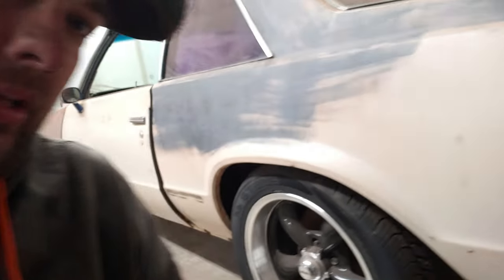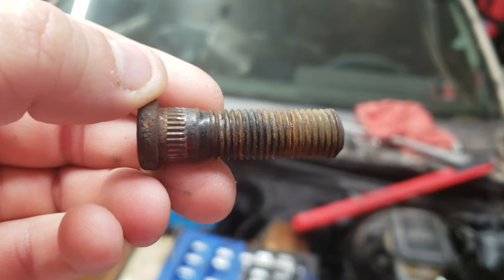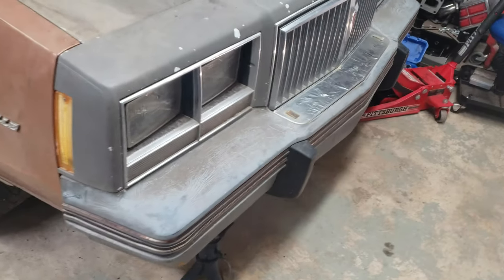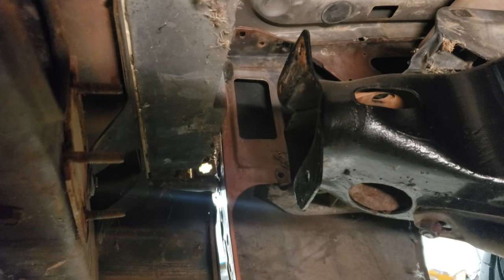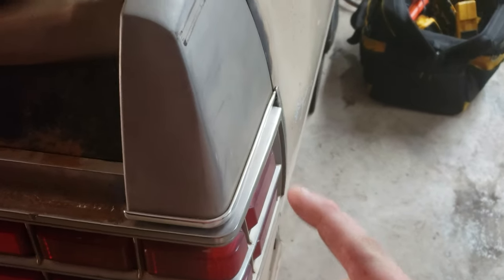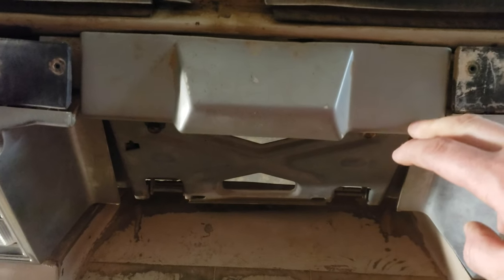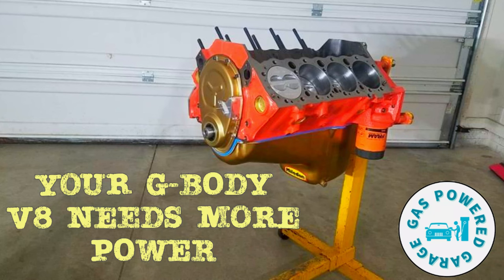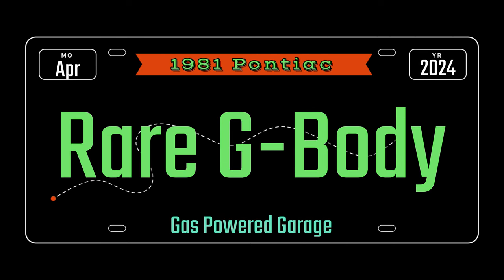G-Body Build Rare Pontiac Episode 2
In this video i go over all the parts needed to finish converting my 1981 malibu 2 door ( gbody) to look like a  pontiac (bonneville 2 door). which is why its a rare one of one custom built since general motor didnt build this originally from the factory in the 80's. plus swap wheels to more pontiac theme setup over the common torque thrust 17inch wheels that were on the malibu. enjoy the gbody video and more content coming the next few weeks.

Do you need more car content? If so follow below

Here's links of some of the parts from this video.
wheel company i used for the 17inch wheels torque thrust style wheels
G-body companies i use & trust for parts
#1 dixie restoration depot
#2 gbody parts
#3 mikes montes